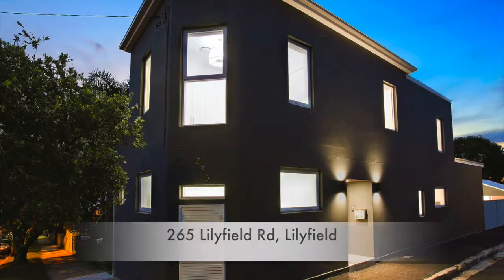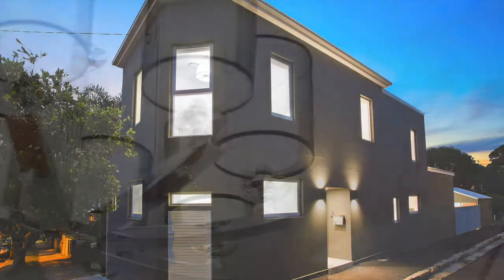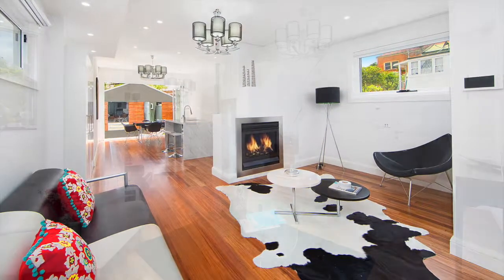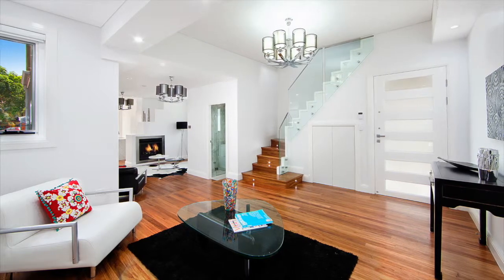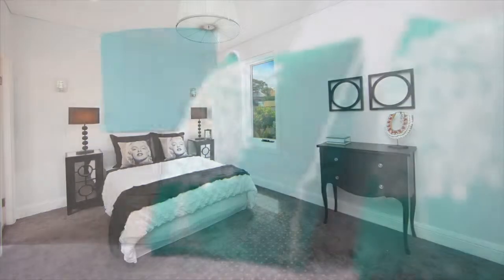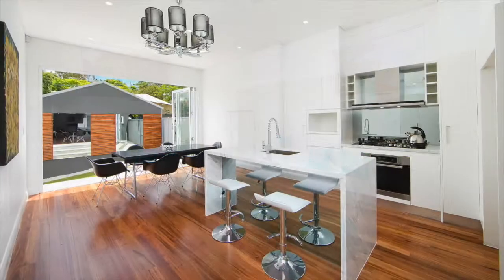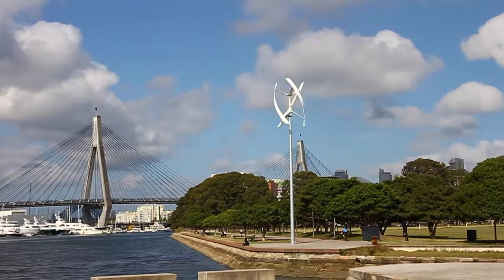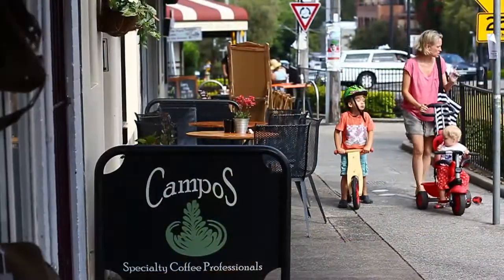265 Lilyfield Rd, Lilyfield NSW